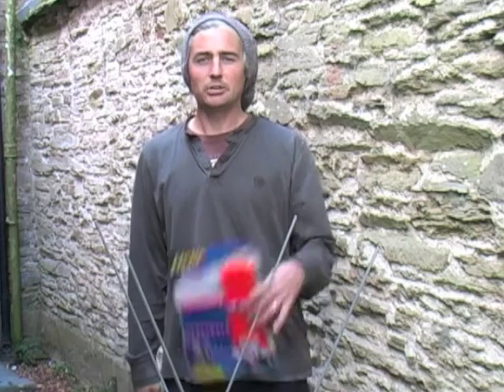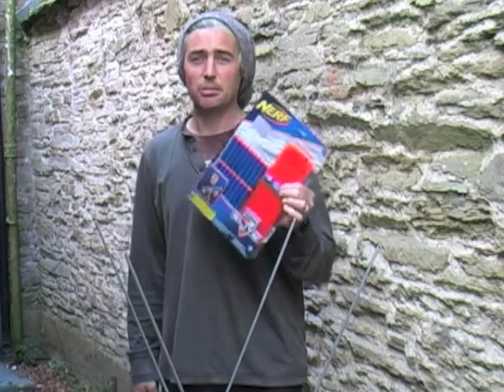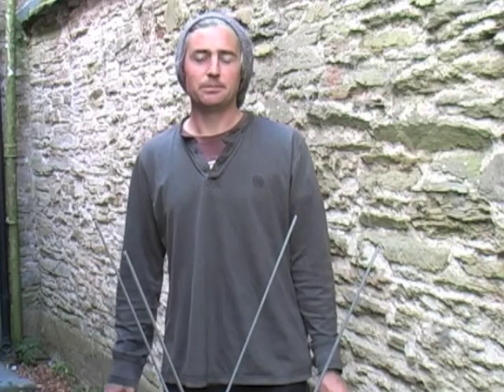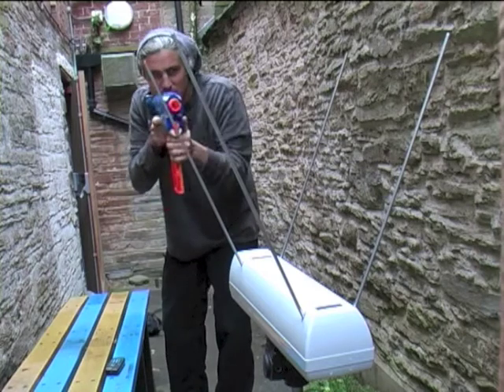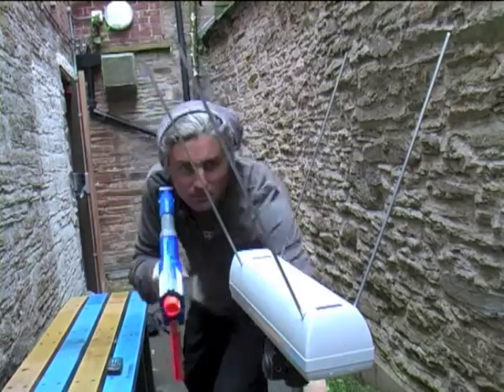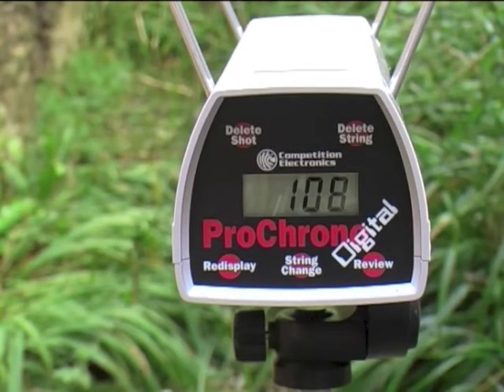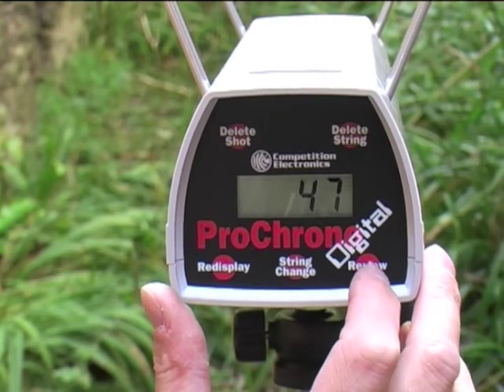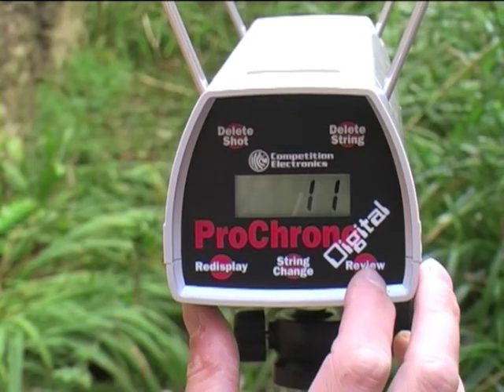Retaliator Chronograph Test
"How Fast Does it Fire?" See the Nerf Elite Retaliator really performs on the chromo. Test data here:

The truth about range tests.